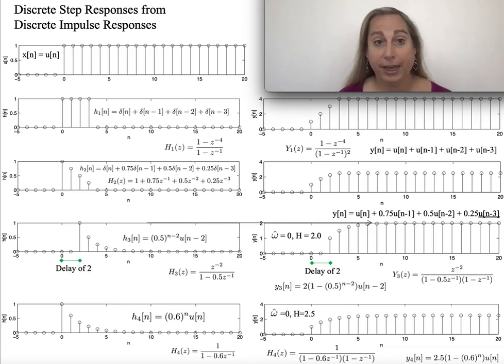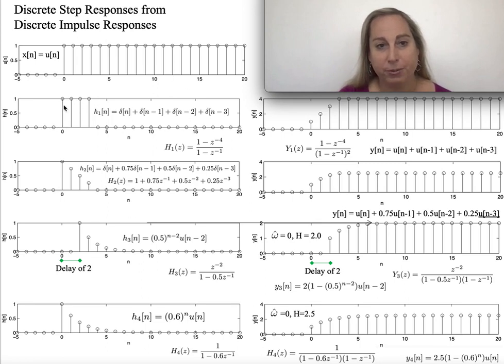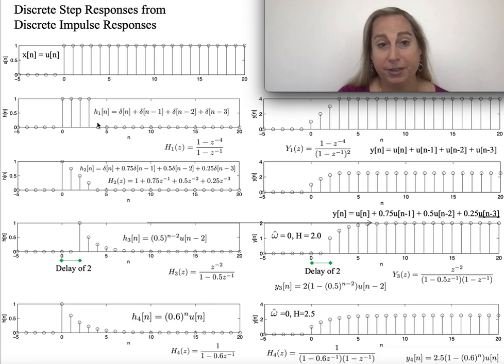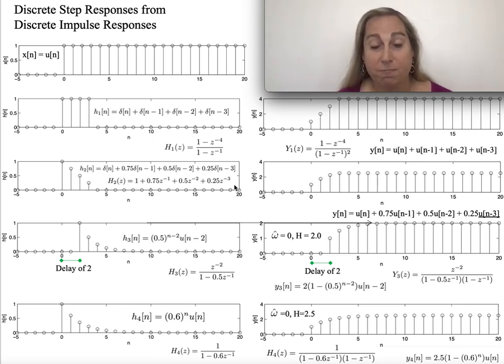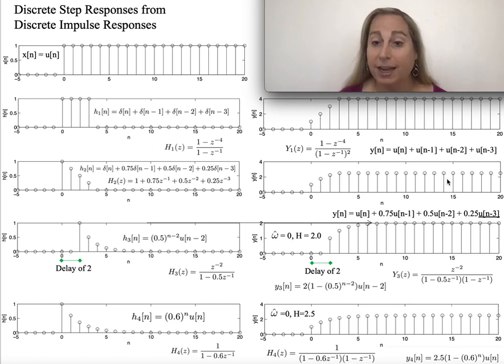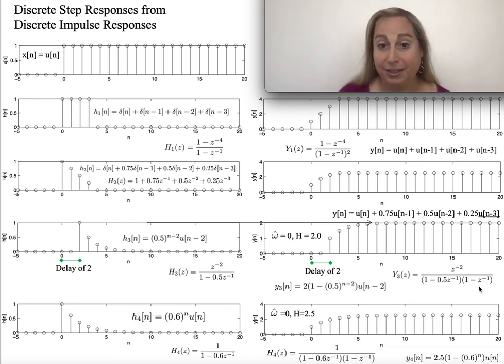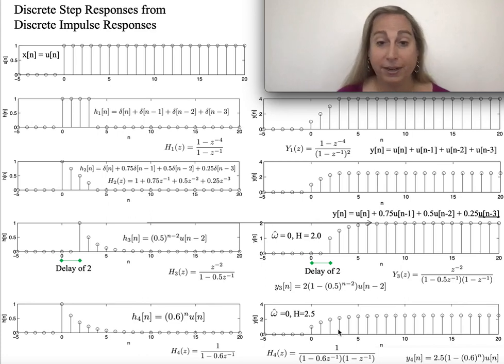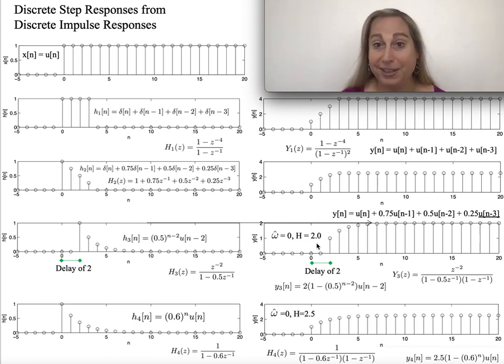Example Discrete Step Responses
This video shows multiple discrete step responses when starting from multiple discrete impulese response functions.